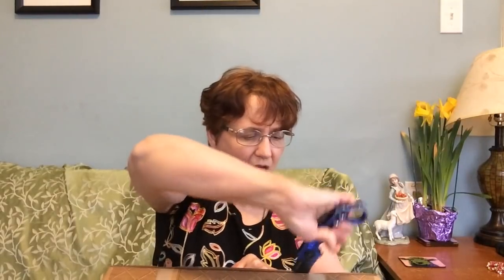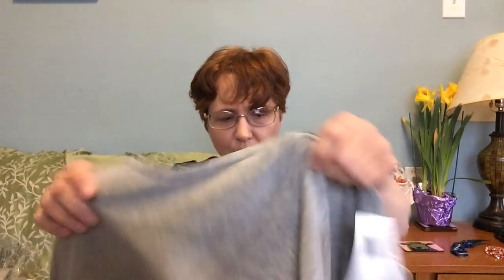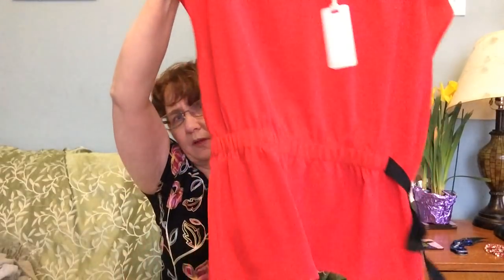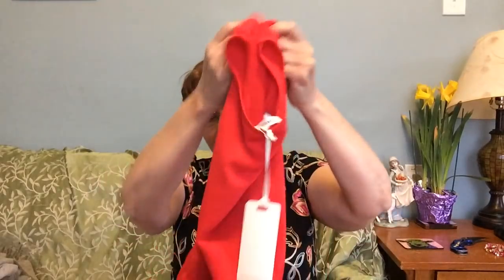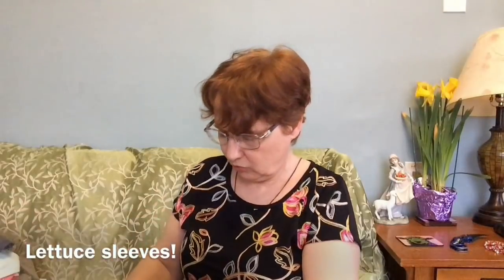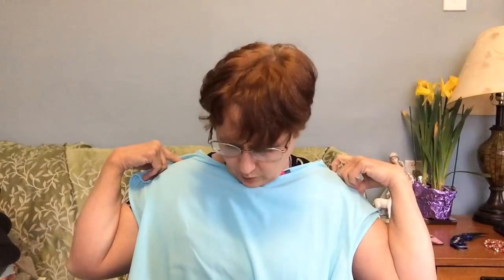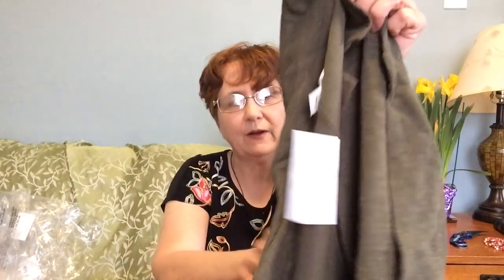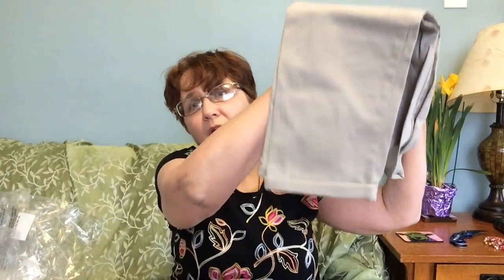Trunk Club April 2018 pt 1 (Unboxing)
April Trunk Club is here! Item names and prices listed below.

(this link will get you my stylist, Megan)

What is Trunk Club?

Trunk Club, a Nordstrom Company, is a subscription box/styling service similar to Stitch Fix.  You fill out a style profile, and  communicate with your stylist via private message, email, and/or phone.   Your stylist will then curate a box of 10 to 15 clothing/accessory items for you.  The box (called a trunk) is shipped via UPS to your door, and you have five days to decide what you want to keep. You return the items you don't want (in the same sturdy box). There is no shipping fee either way. You are only charged for the items you keep.  There is a $25 styling fee that is credited towards anything you keep. If you use a Nordstrom Credit or Nordstrom Debit card, there is no styling fee.  You can expect to receive clothing, shoes, bags, and jewelry and other accessories, depending on the preferences you give your stylist. The price range for items is typical Nordstrom. If you want Luxe items, your stylist will send them. If you prefer typical department store prices, your stylist will send that.  Or she may send a mix. My box prices are very similar to my stitch fix prices. Trunk Club will match prices with Nordstrom sale prices. If an item goes on sale at Nordstrom while you have your trunk, the sale price is passed on to you.

IN THIS TRUNK  (prices ranged from $30 to $168):

Vince Camuto:
 Tie Front Blouse in Aqua- $69
 Ruffle Sleeve Top in Olive Green- $49
 Jeans Jacket $99

Nic and Zoe:
 Side Tie Top in  "Ink" (dark grey)  $98
 Here or There Linen Blend Trousers  $168

Caslon:
 One Button Knit Blazer in Olive $59

Gibson:
Twist Front Fleece Pullover in Blue $49
Living In Yellow Barbara Jacket (black blazer) $79

Wit and Wisdom:
 Twill Tapered Cargo Pants in "Flax"  $68

Ten Sixty Sherman:
 Ruffle Sleeve Top in Lt Green $30

Pleione:
Bell Sleeve French Terry Jacket in Gray $59
Gathered waist Side Tie Top in Red $49
Printed Hooded Sweatshirt in Coral $59